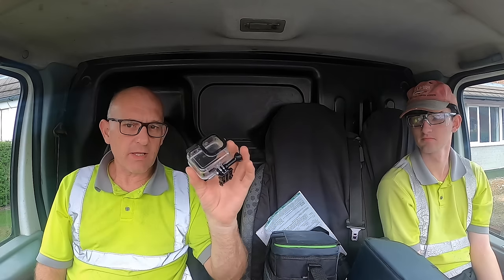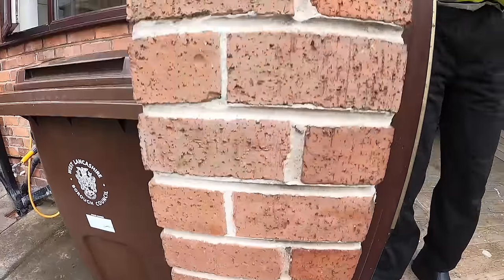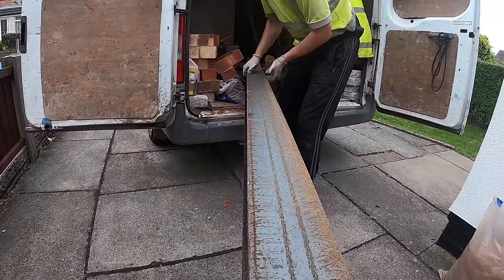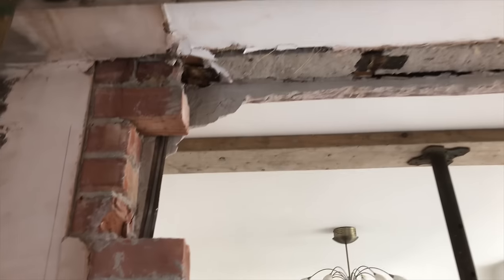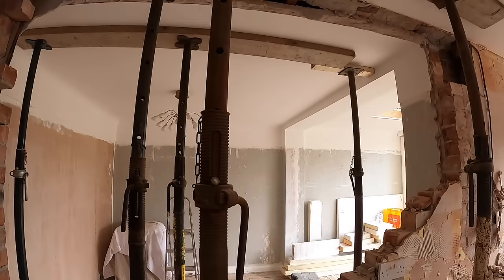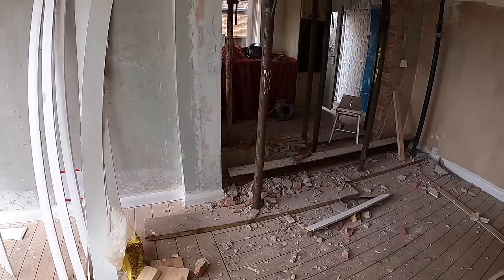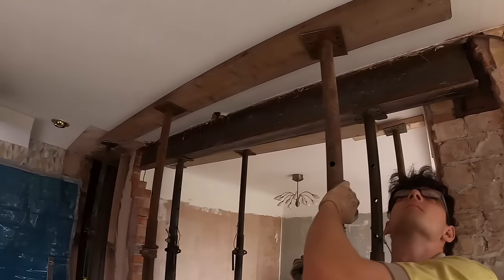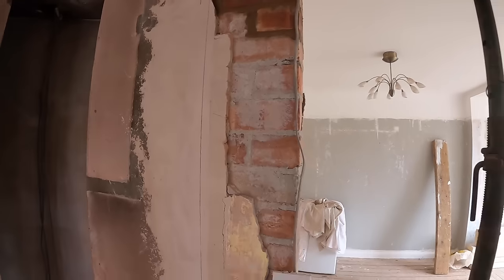HOW TO INSTALL A STEEL BEAM IN DETAIL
IN THIS VIDEO WE OPEN UP A DOORWAY TO APPROX 2.2 METRES. WE SHOW HOW TO PROP THE CEILING WITH PLANKS AND ACROWS. WE THEN REMOVE THE WOODEN LINTEL AND AND THE BRICKWORK . WE THEN TAKE OUT THE BRICKWORK TO TAKE THE STEEL SEATING AND PADSTONE. NEXT THE STEEL IS INSTALLED A PROPPED WITH ACROWS. THE PADSTONES ARE THEN INSTALLED AND THE THE PROPS REMOVED. ENJOY